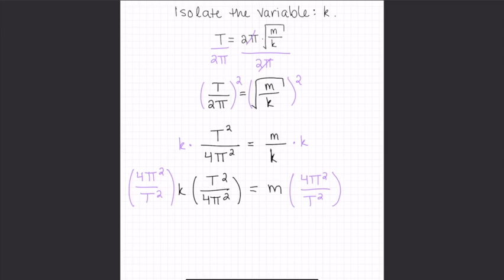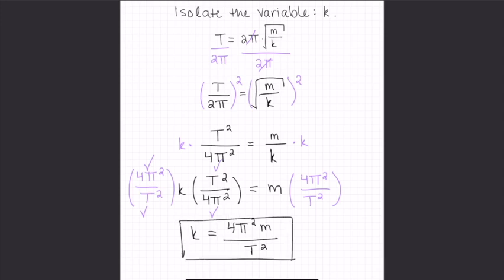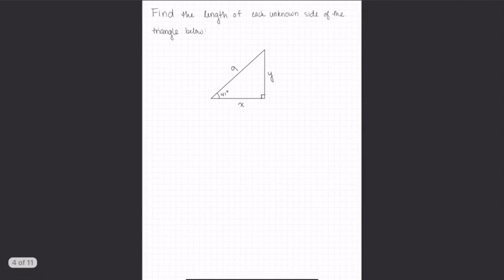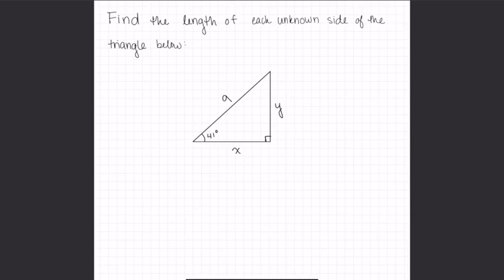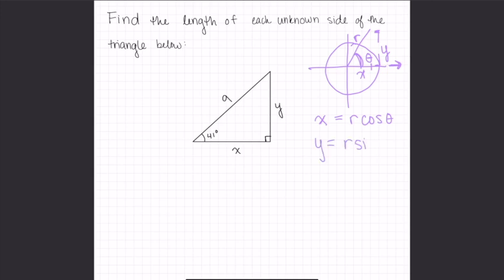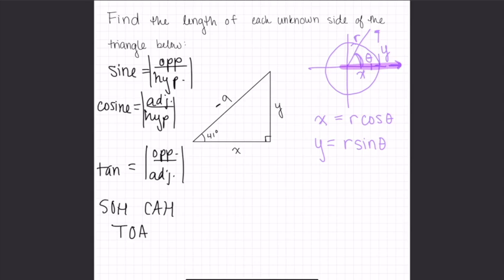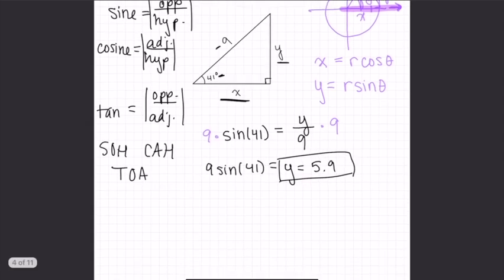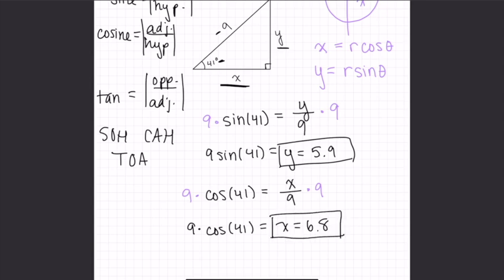Physics Math Review | Geometry, Algebra, Trigonometry Problems & Solutions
Solutions to Physics 1 math review questions from 8/7-8/9.